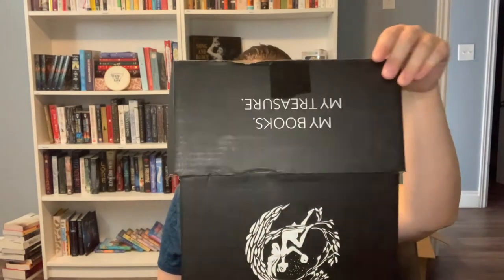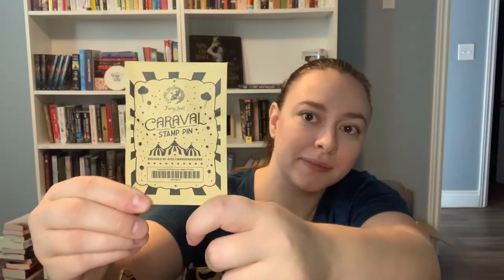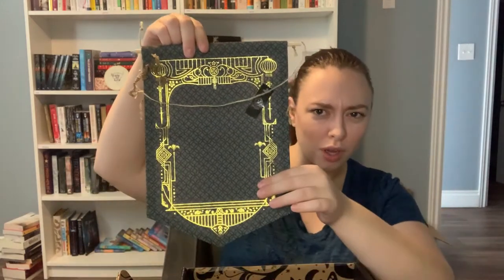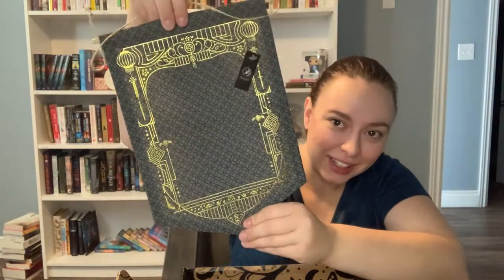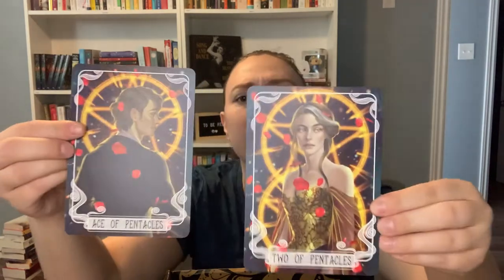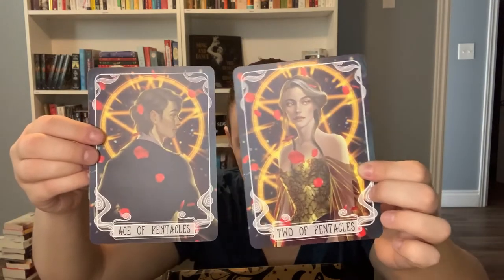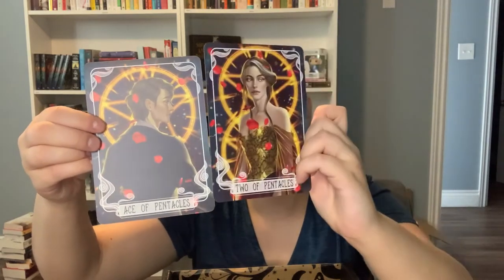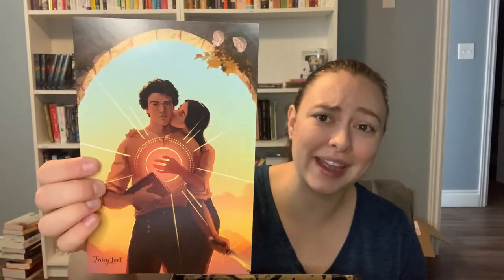August 2021 Fairyloot Unboxing! [CC]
Hey everyone! It's time for another Fairyloot Unboxing video!! I *did* get boxes for June and July, but I wasn't able to film videos for those unboxings, so here we are! This video is an unboxing of Fairyloot's August box, which had the theme 'Lovestruck'.

As always, this video has closed captions. :)

——— VIDEO AT A GLANCE  ———
0:00 Start of Video
0:11 Intro
0:40 Unboxing
17:38 Conclusion/Outro

——— CREATORS MENTIONED ———
Here are the wonderful artists who were featured in Fairyloot's August box!

Podcast Instagram: @byobookpodcast
Personal Instagram: @mckellstar